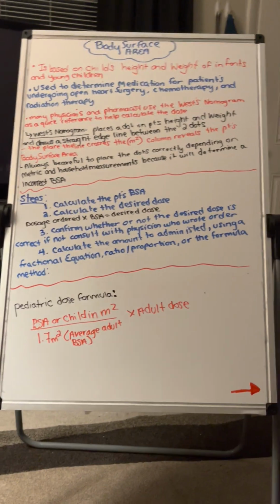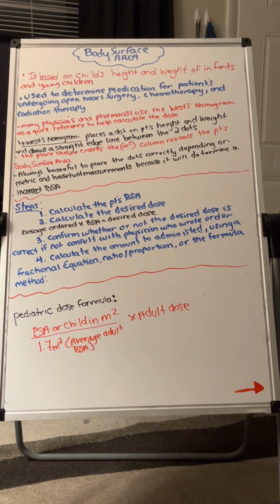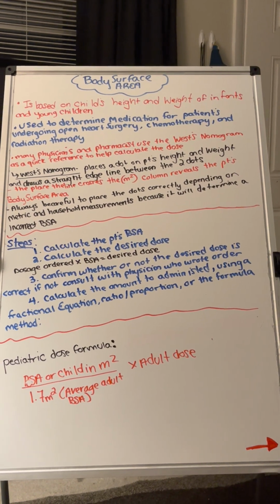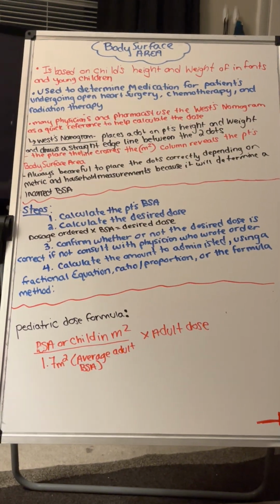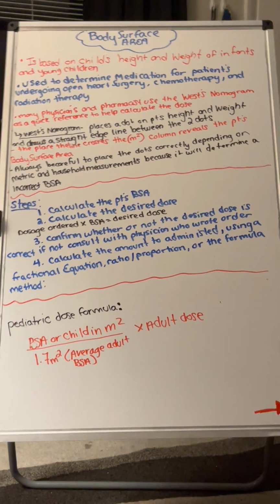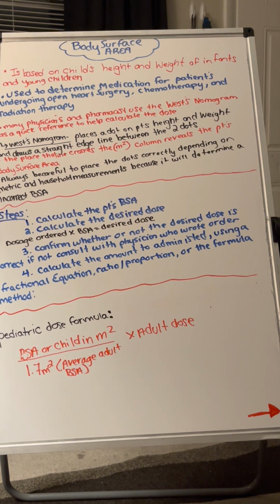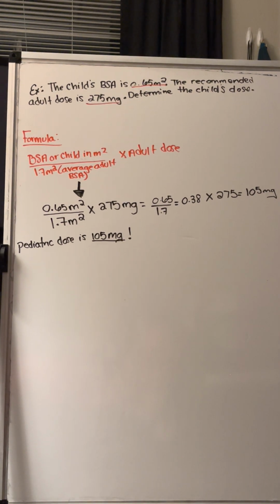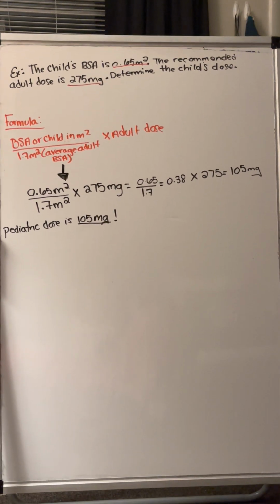Body surface area calculations